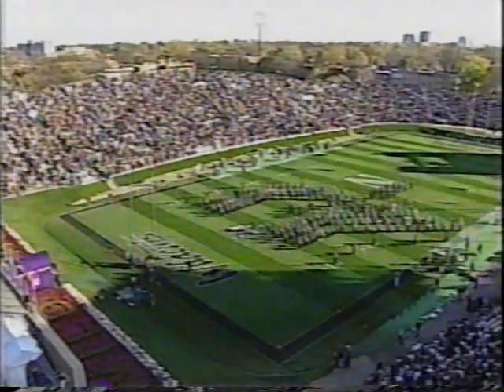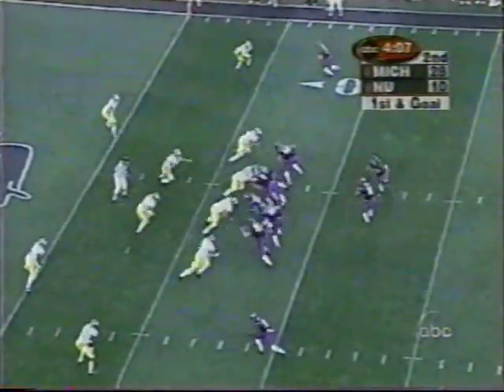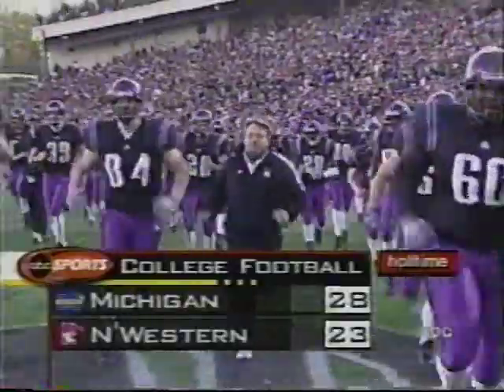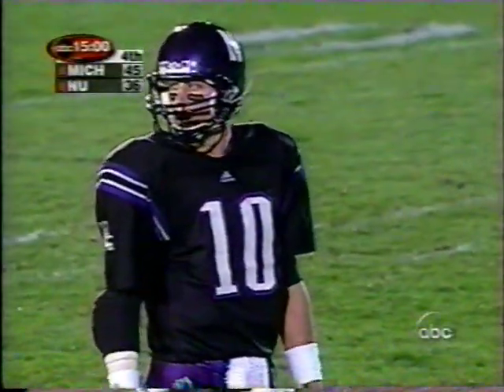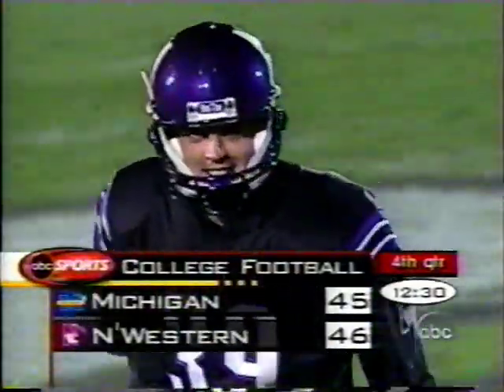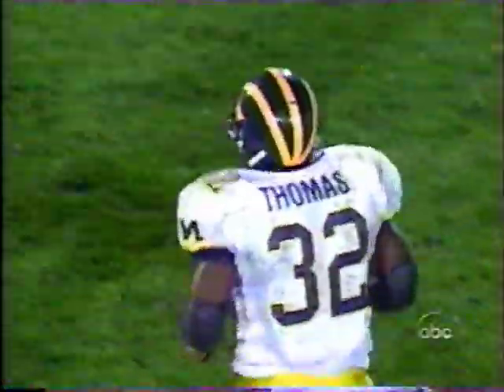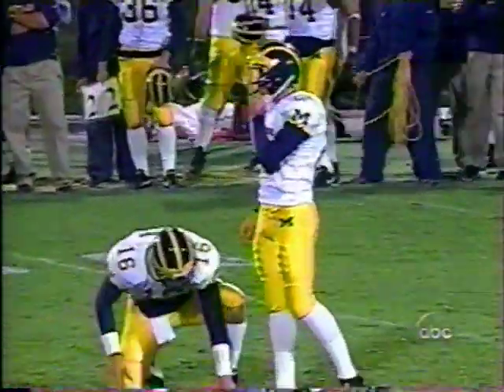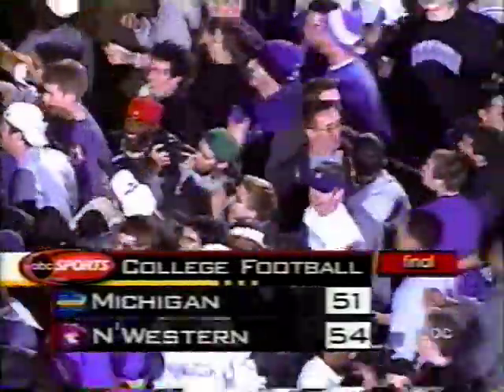Northwestern Wildcats vs. Michigan Wolverines - 11/4/00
In one of the greatest college football games ever played and an easy ESPN Instant Classic, the Northwestern Wildcats defeat the Michigan Wolverines 54-51 at Ryan Field in Evanston, IL.  The two teams combined for 1,189 yards and 105 points in regulation.

Zak Kustok threw for 322 yards and picked up an additional 55 on the ground with 2 touchdowns through the air and 2 touchdowns on the ground.  Damien Anderson rushed for 268 yards with 2 touchdowns.